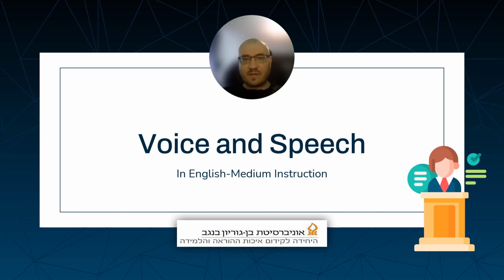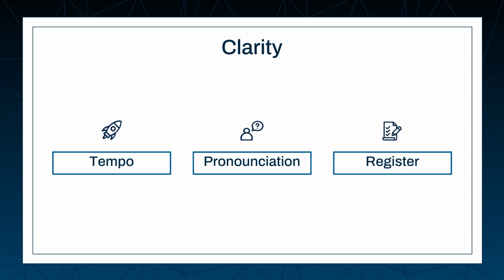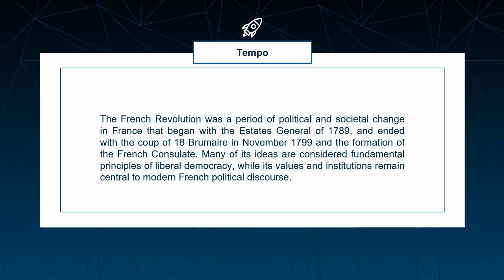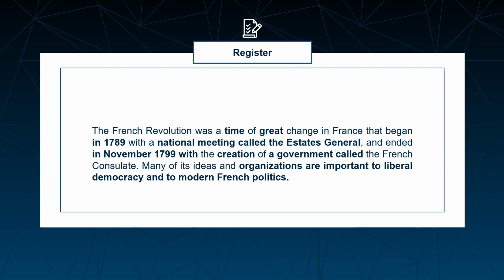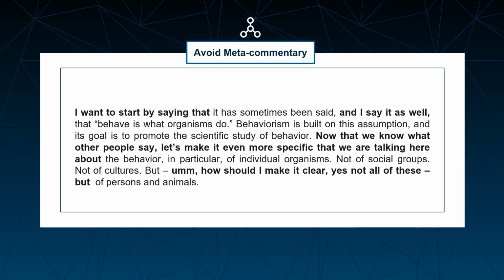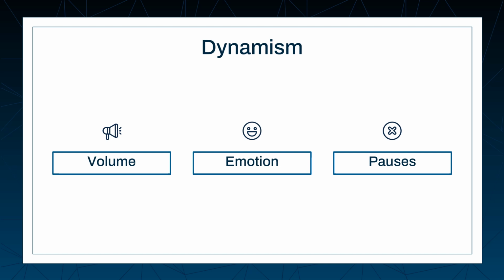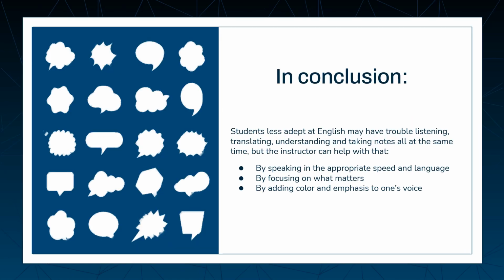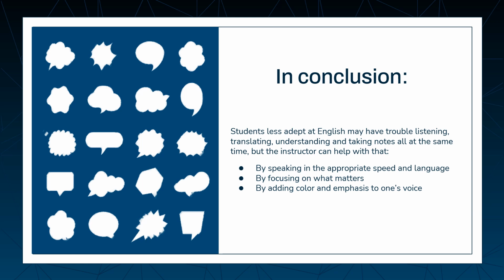טיפים לשימוש נכון בקול בהוראת קורסי תוכן באנגלית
00:00 Introduction
01:05 Clarity
06:49 Precision
11:00 Dynamism
16:22 Conclusion